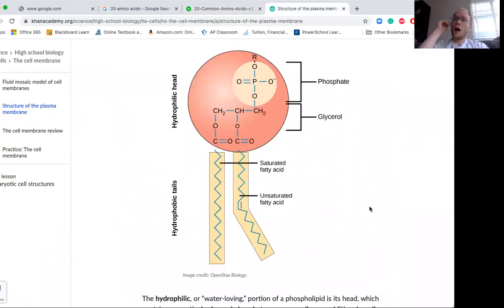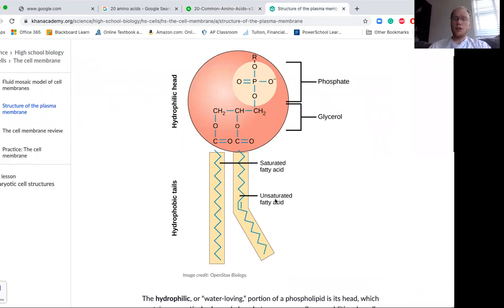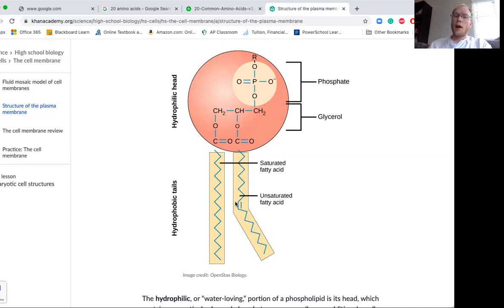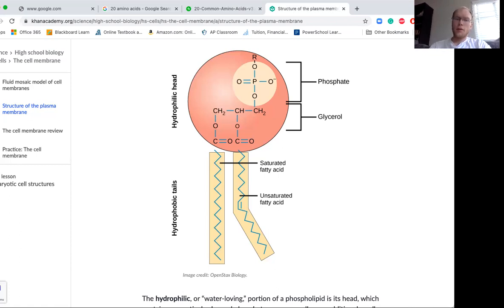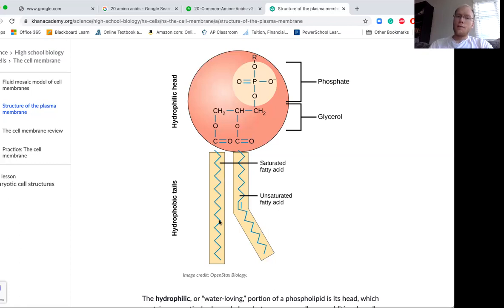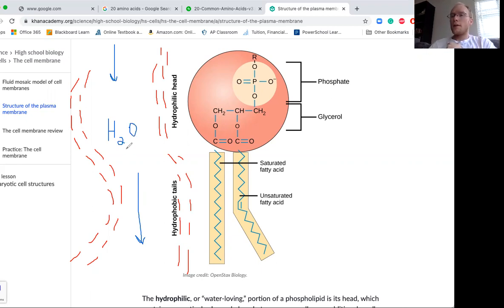AP Biology Unit 1, Lipids: The Chemistry of Life Part 6